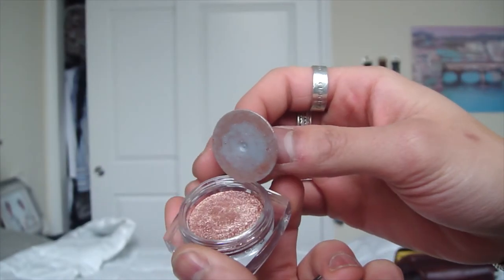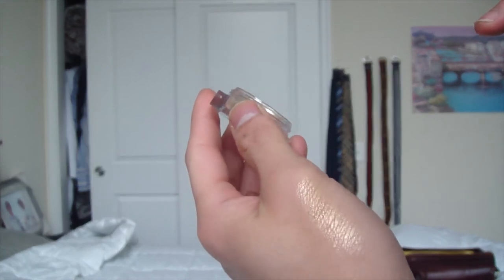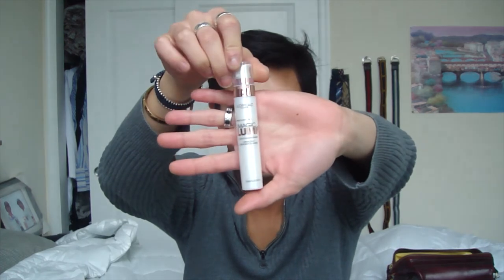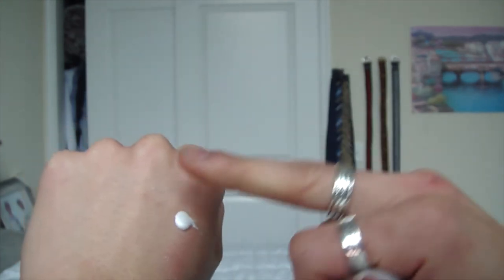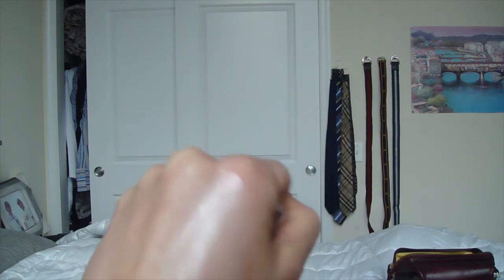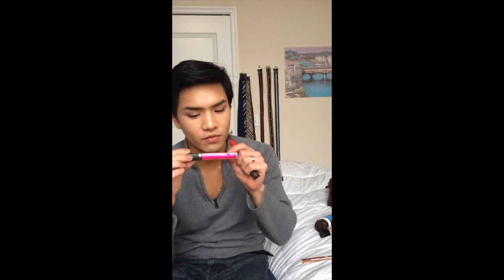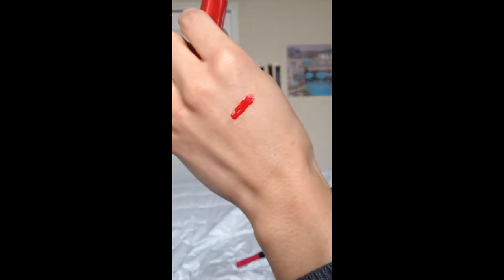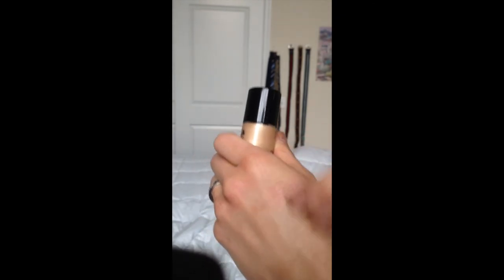April Haul | Jouer, MAC, Revlon + MORE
Hey Guys!

Today's video is my first HAUL on YouTube! I picked up some new goodies from Walgreens and some online purchases from Sephora and Birchbox. Check out what I got and what I'll be using in my upcoming eye look videos.

After going through my 'eye drawer' where I store all shadows, liners, bases etc. I noticed I own very uncommon and obscure products,so I bought all of this stuff for you guys so that when watching my tutorials, you're more likely to already own what I am using. I'm going to do my best to buy more generic brand makeup so we can do looks together :))

Urban Decay Urban Defense Tinted Moisturizer